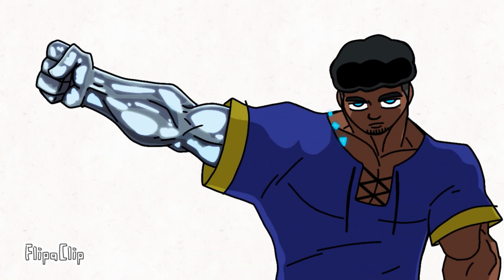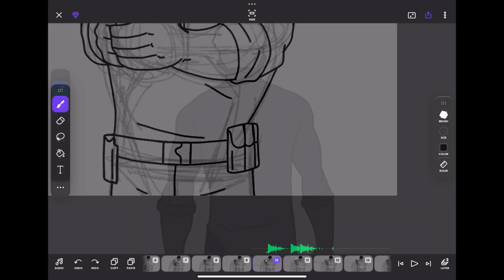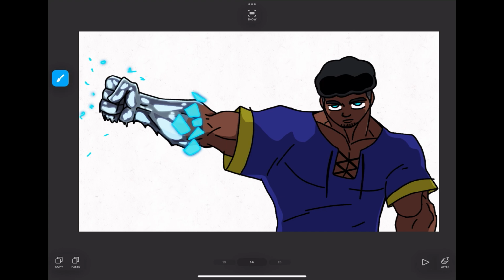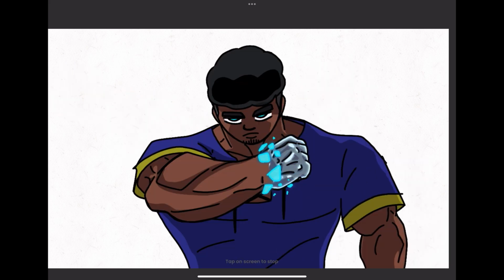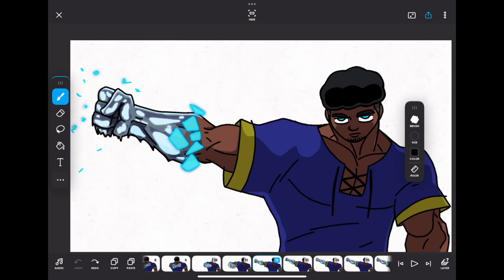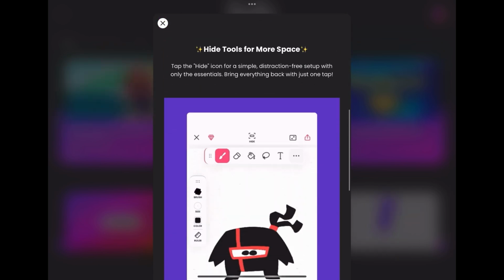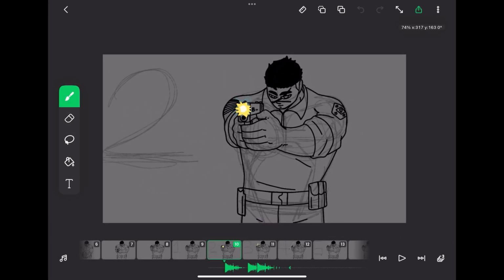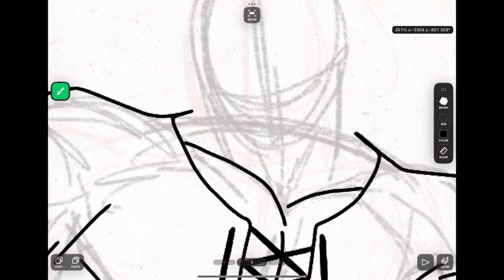FlipaClip Has a NEW LOOK!!! 🤩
FlipaClip newest update comes with a fresh look, I’ll go over what’s changed, added features and my opinion on how useful they’ll be, while creating an animation in the new interface